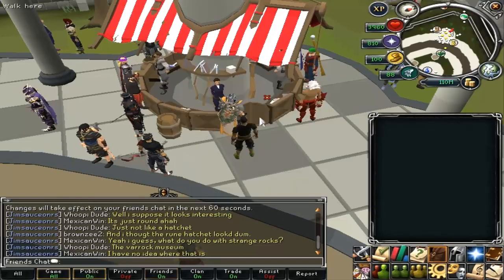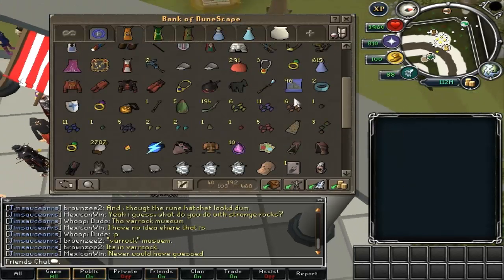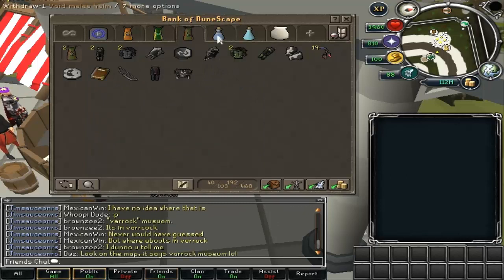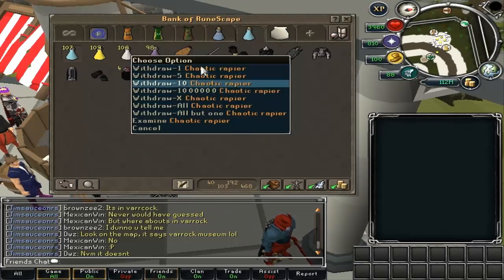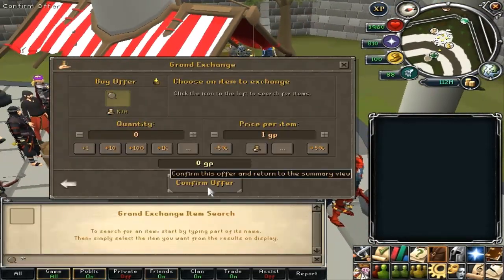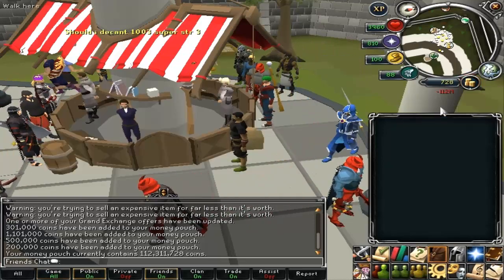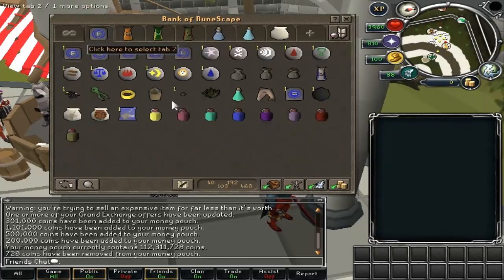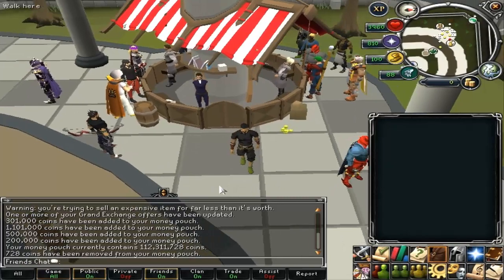Runescape: Road To Purple Partyhat From Scratch | Episode 1 | Introduction | Commentary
Enjoyed the video? Be a boss and click that LIKE button ! :)